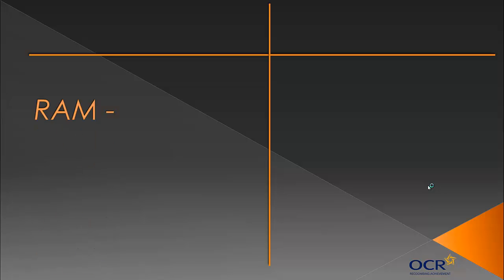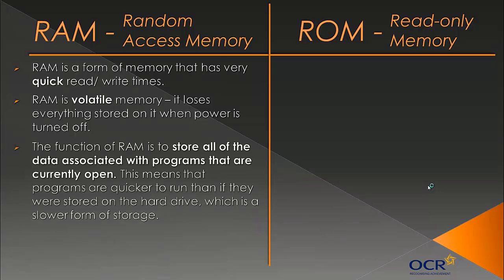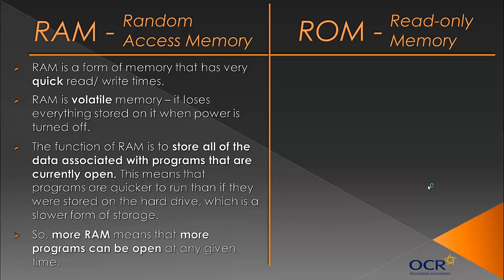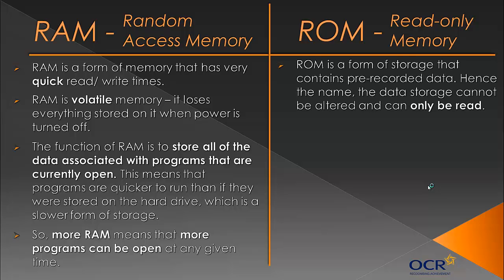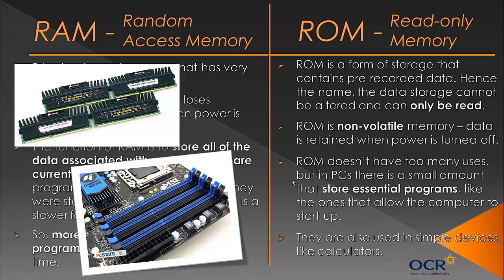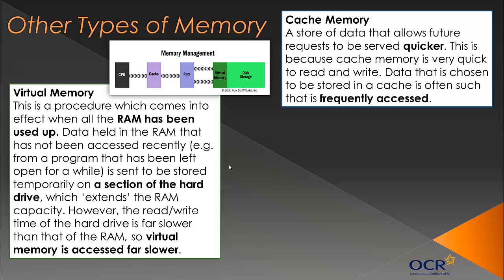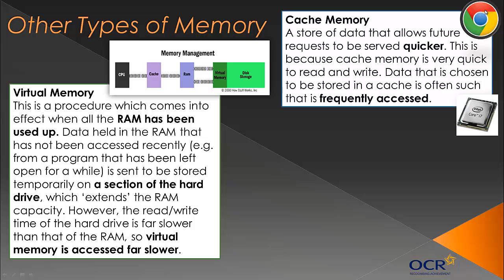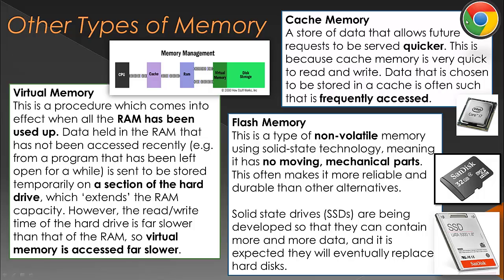OCR GCSE Computing: Memory - Topic 4 [OLD COURSE]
A video aimed specifically at covering the OCR GCSE course, which covers RAM, ROM, virtual memory, cache memory and flash memory.